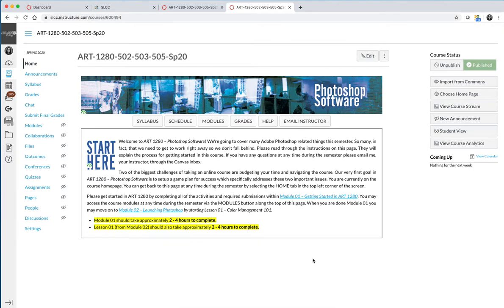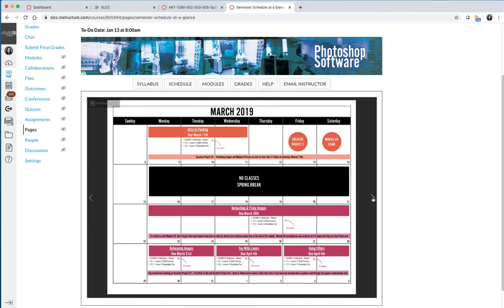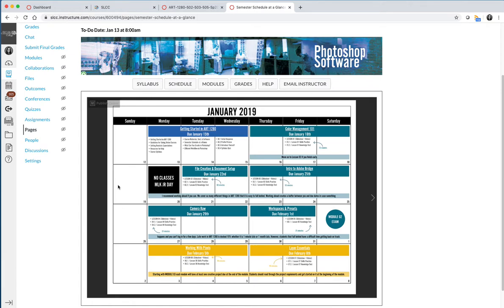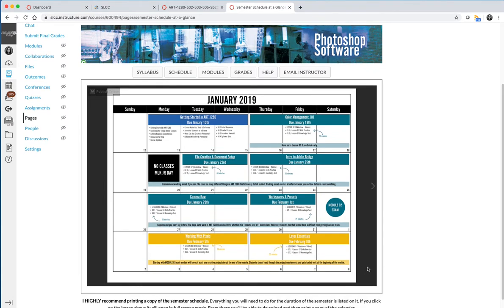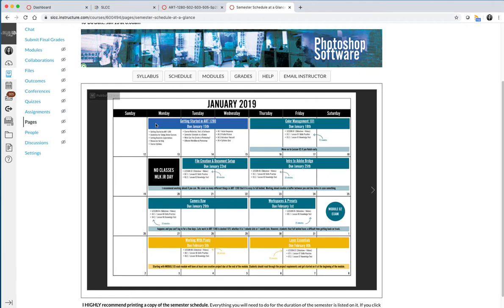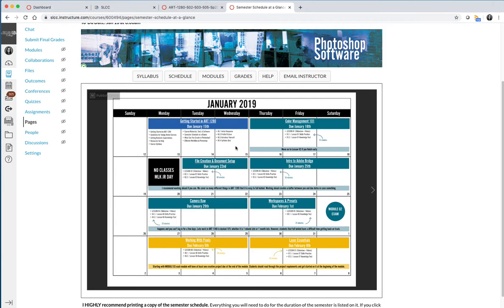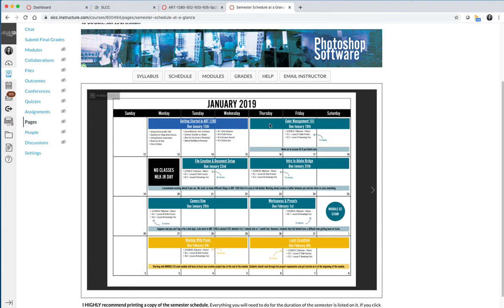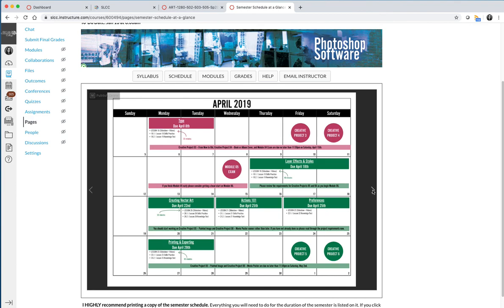Getting Started in ART 1280 / (VIDEO 04)